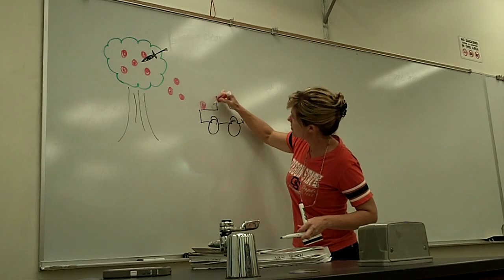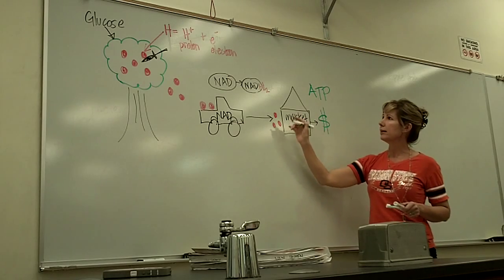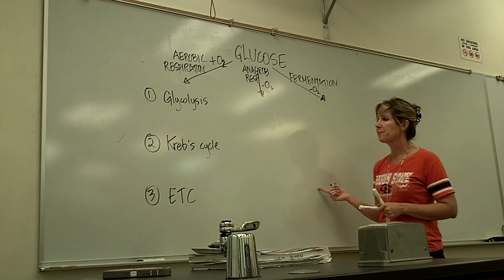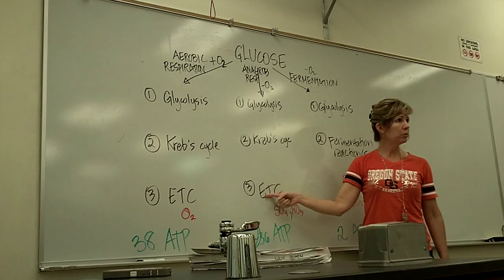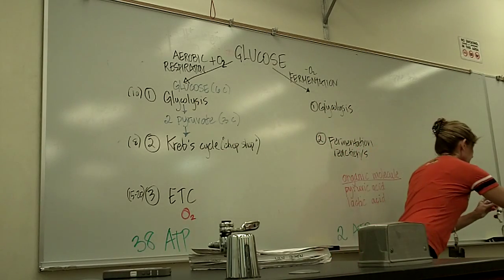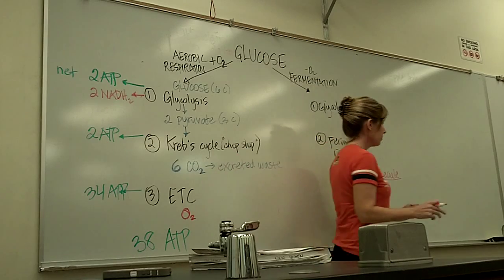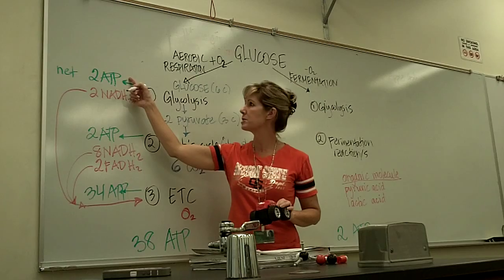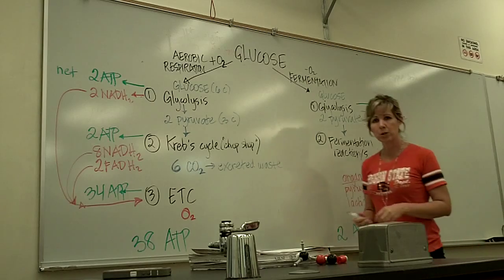Bare Basics of Energy Production Metabolism for Microbiology whiteboard lecture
Here are some of the bare minimum concepts of energy production metabolism.  To keep it simple some liberties have been taken with notation of items such as NAD in its reduced form will be stated as NADH2 instead of NADH + H+
Also, I forgot to mention the metabolic equivalent of the black dagger/knife tool cutting apples off the tree.  Tools are equivalent to enzymes of course with their specific shapes and specific functions!
The video was shot on Halloween, hence the orange and black Oregon State Beaver shirt. :-)